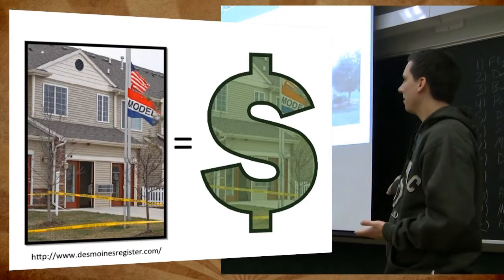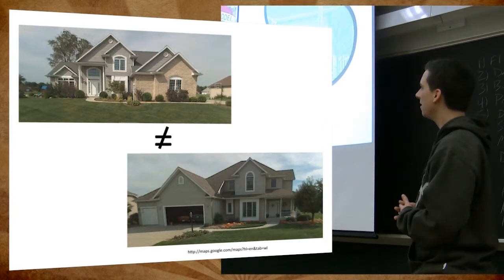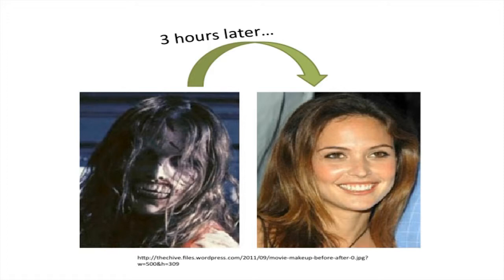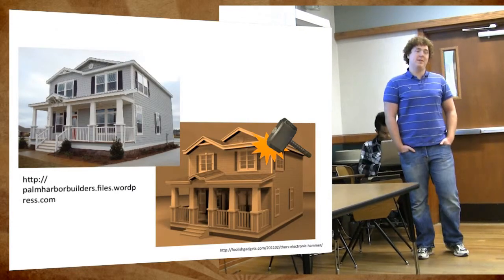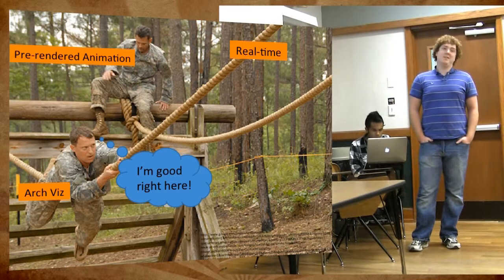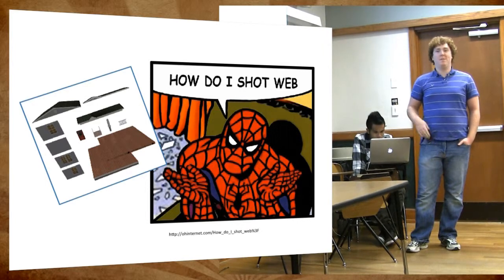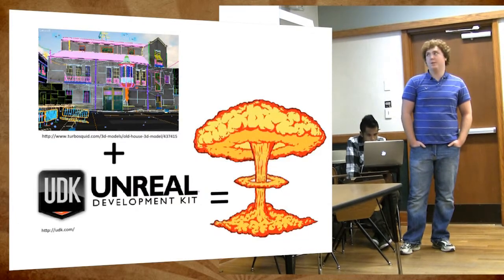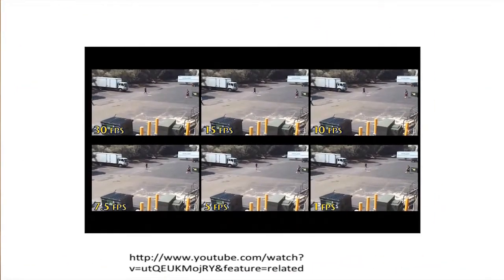ModPod Pecha Kucha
ModPod Pecha Kucha Presentation for CGT 411 Fall 2011